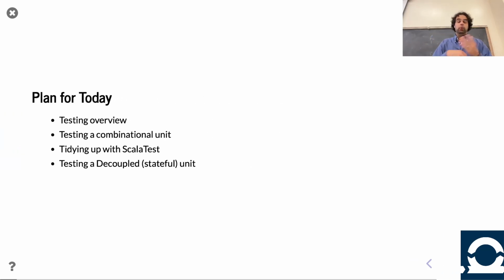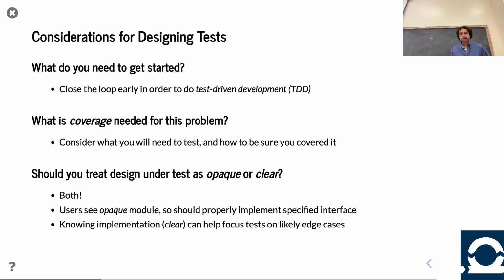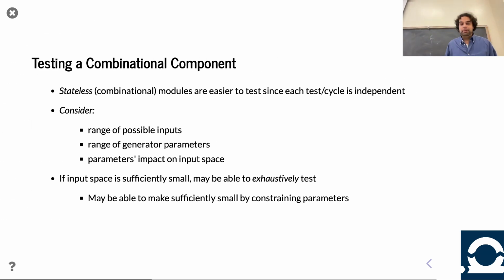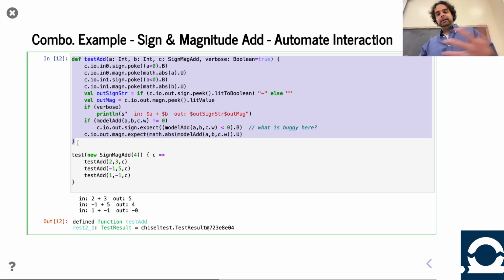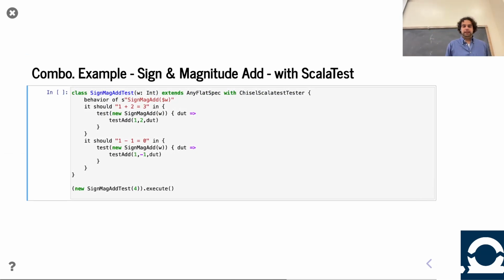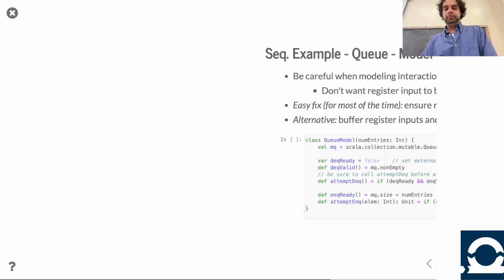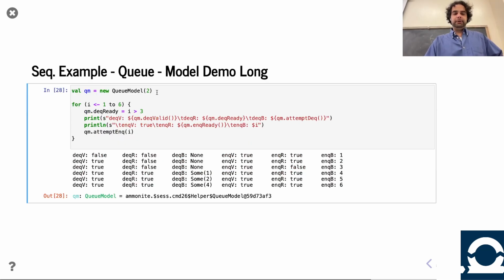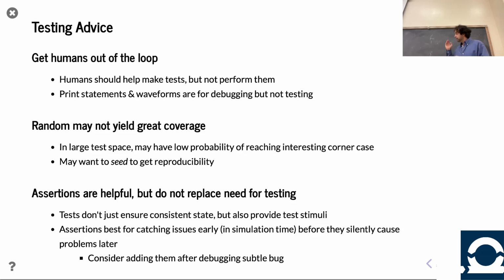Lecture 9 - Testing